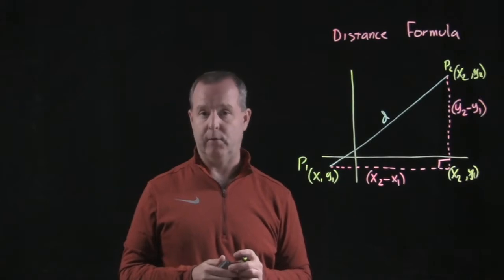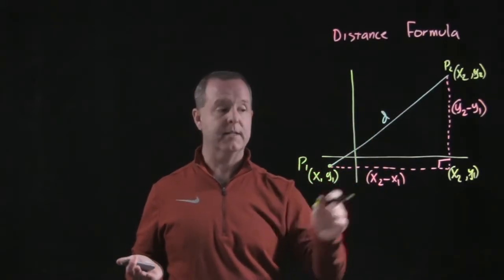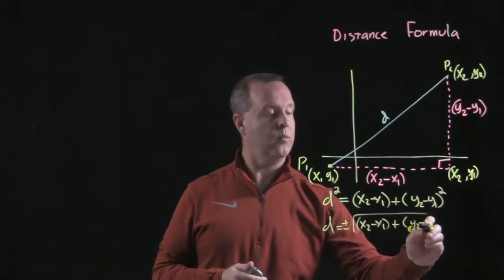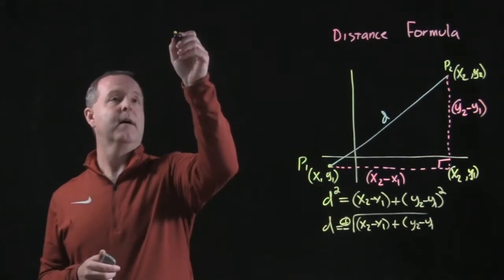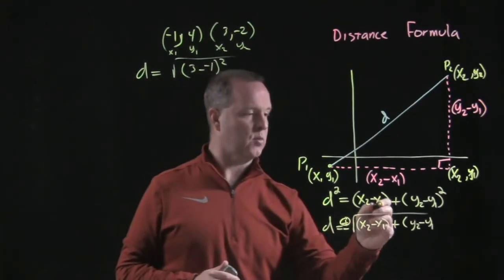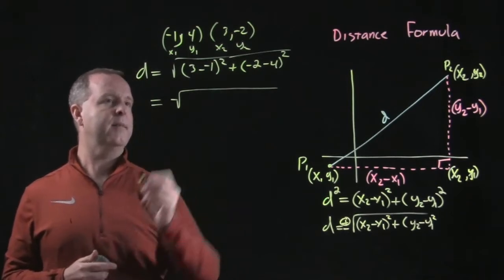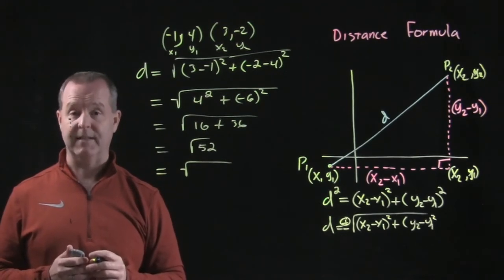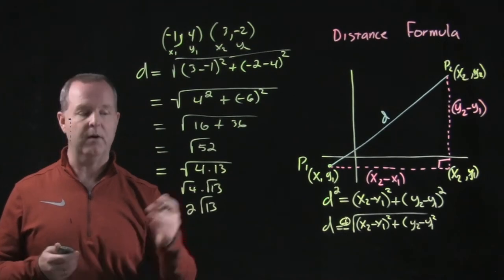The Distance Formula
2.8.1 Distance and Midpoint Formulas; Circles
11.1.11 The Square Root Property and Completing the Square; Distance and Midpoint Formulas
Quadratic Equations and Functions